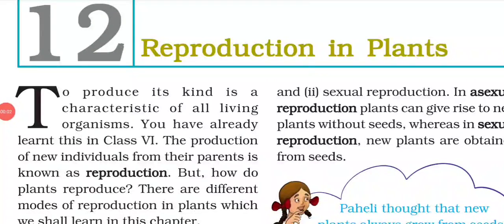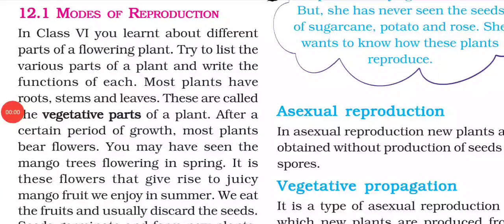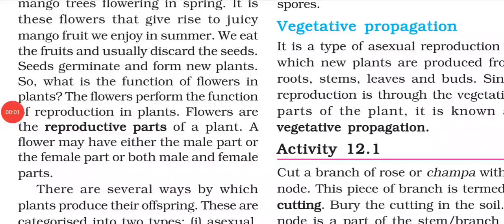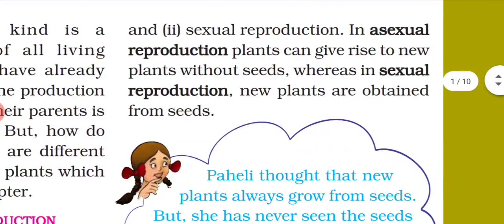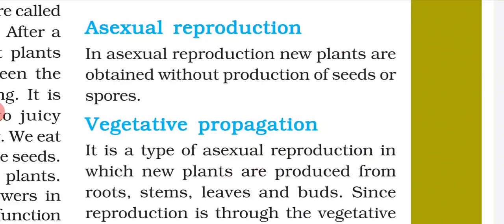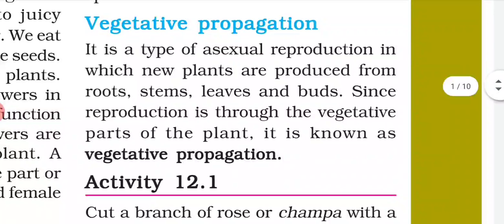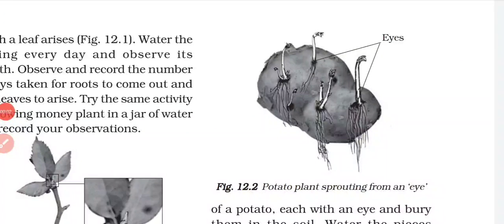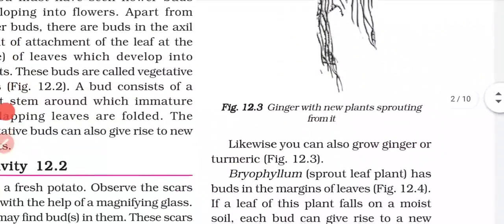Reproduction in plants (class 7th lesson 12 part 1) by Vj